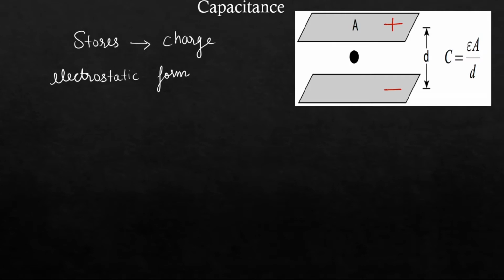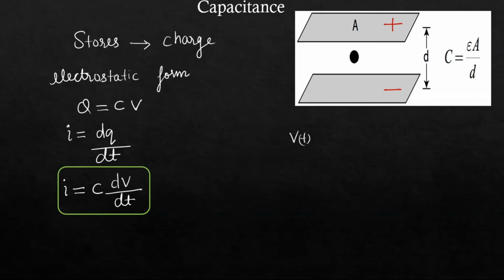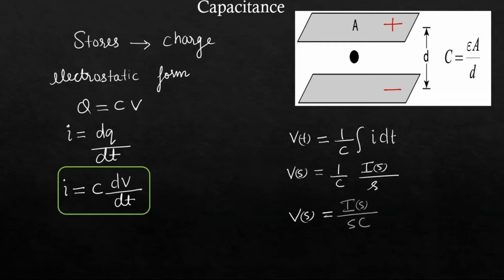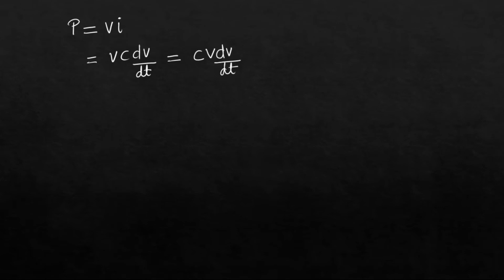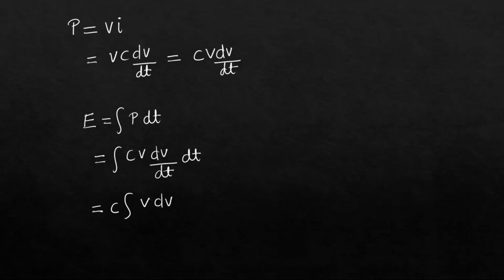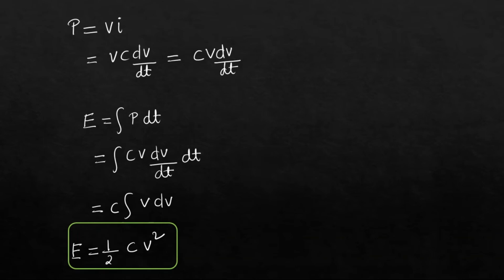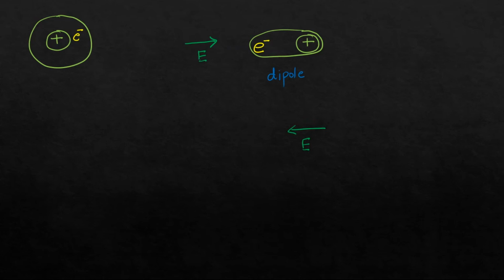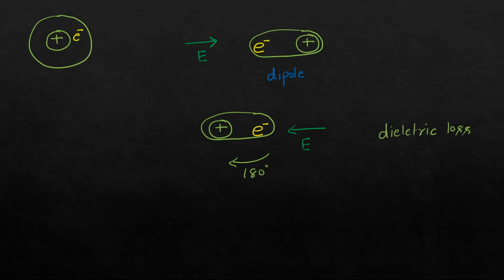All about Capacitance in English.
A capacitor is a device that stores electrical energy in an electric field. It is a passive electronic component with two terminals. The effect of a capacitor is known as capacitance.